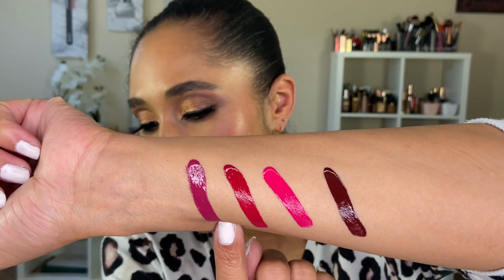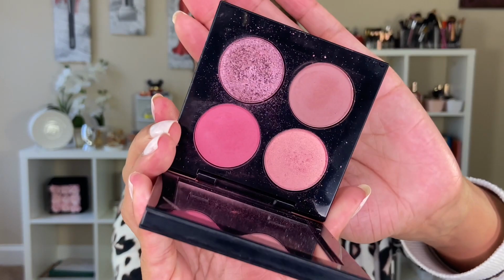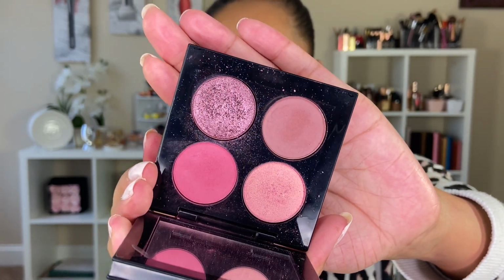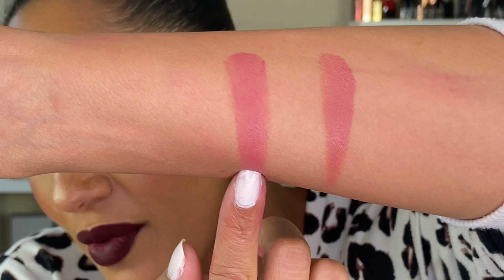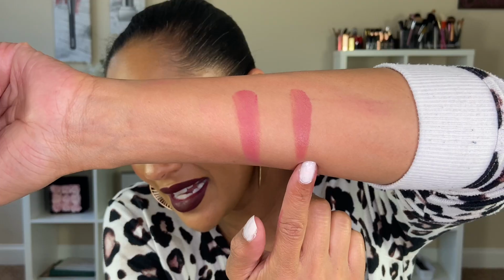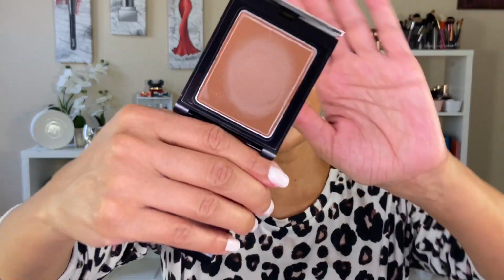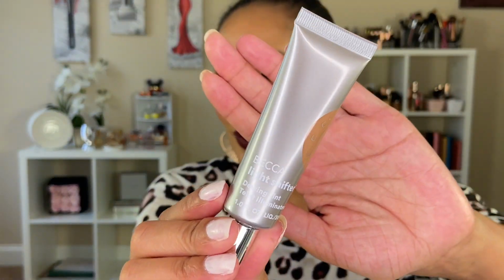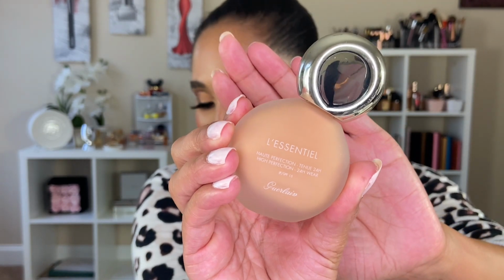February Favorites! | Pat McGrath, Guerlain, LYS Beauty, Rare Beauty, & More!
I LOVE talking about makeup and LOVE talking about the makeup that I love even more!  Let me know the products you have been loving in February down below!

Want to send me something? Send it to the address below! GlamGirlChelsea
6700 North Tryon St.

PRODUCTS MENTIONED

Target Sugarfix Baublebsr Heart Earrings

Huda Beauty New FauxFilter Foundation

INSTAGRAM glamgirlchelsea ✔️

FACEBOOK glamgirlchelsea ✔️

TWITTER glamgirlchelsea ✔️